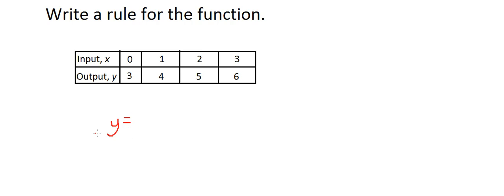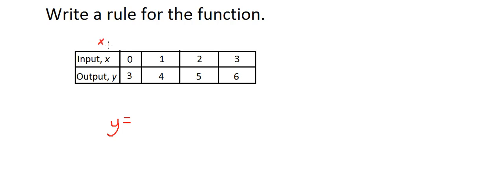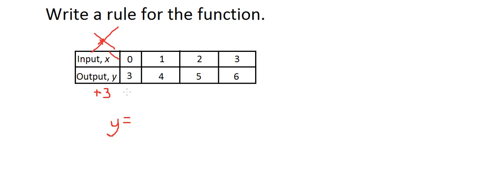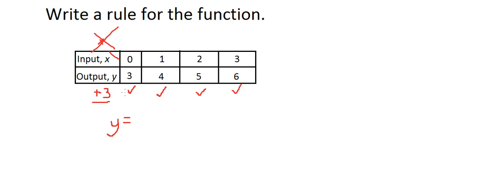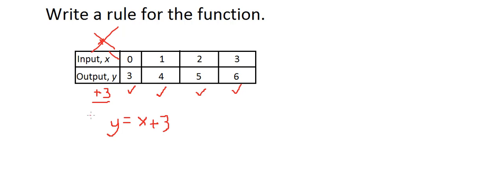write_function_given_table.mp4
How to write a simple linear function given an input-output table.